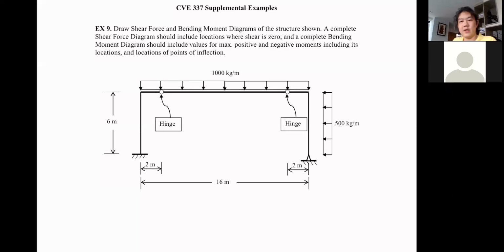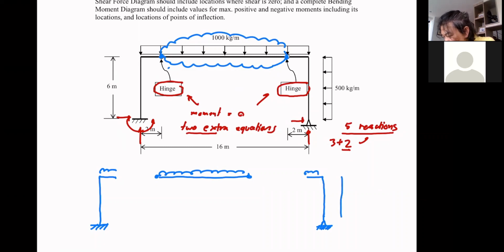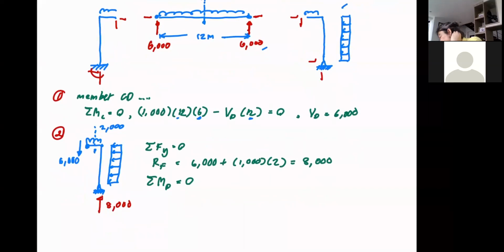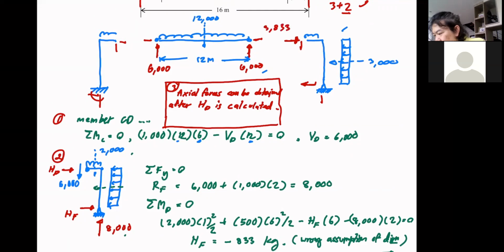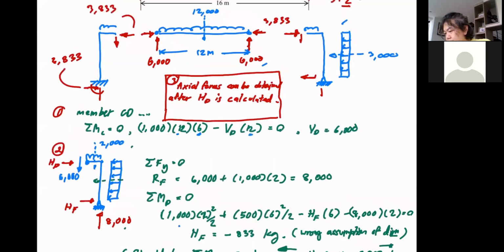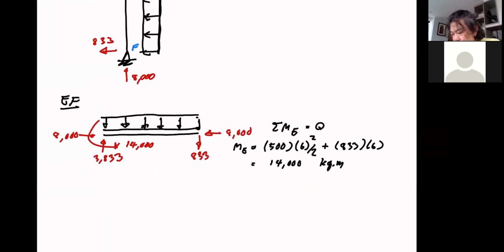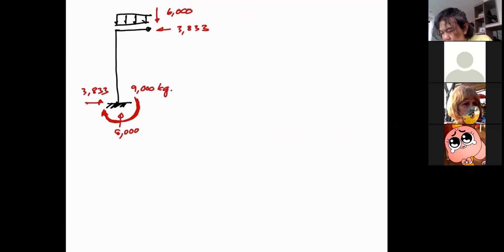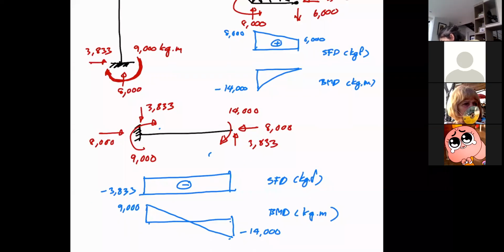CVE337 Day 6 Session 2